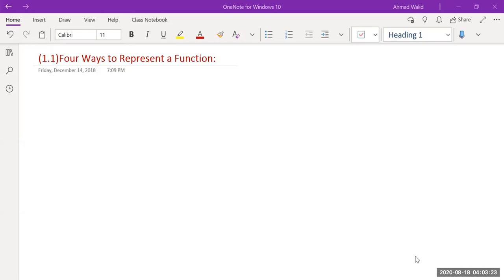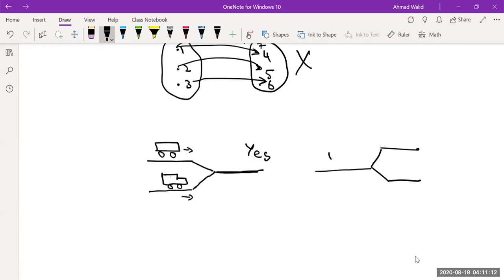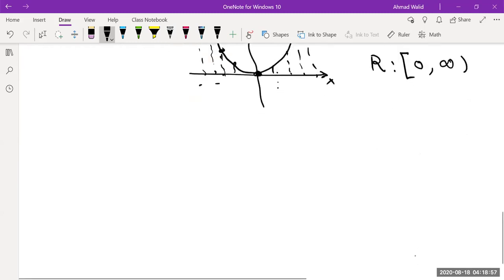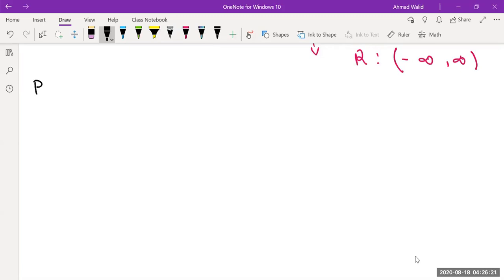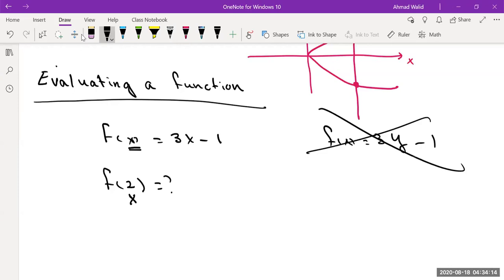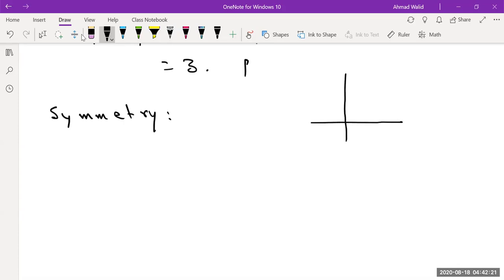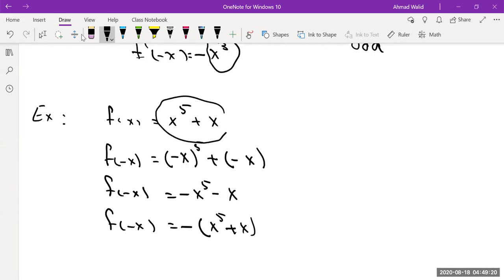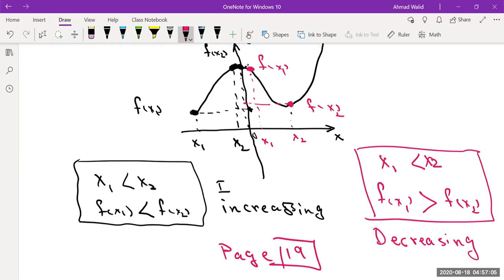Calculus for Business (2.1) Four ways to represent a Function